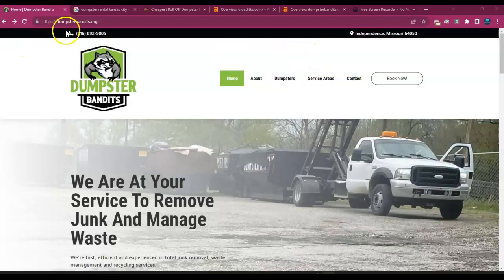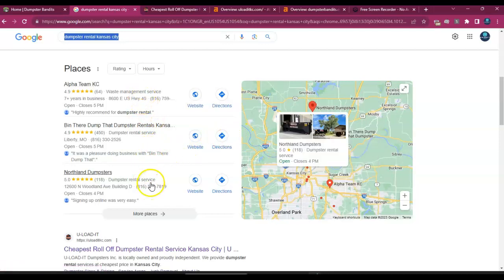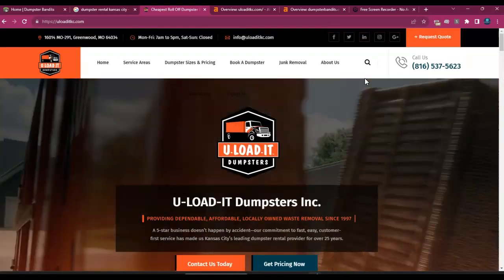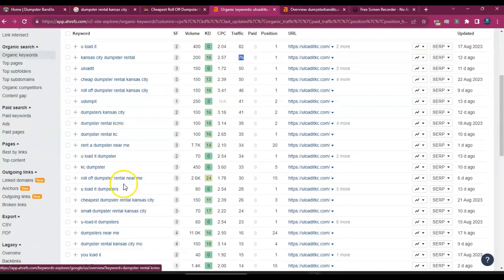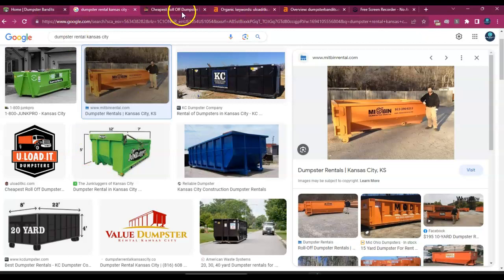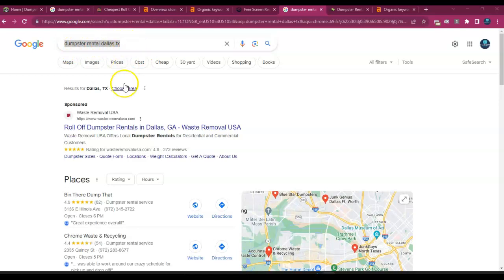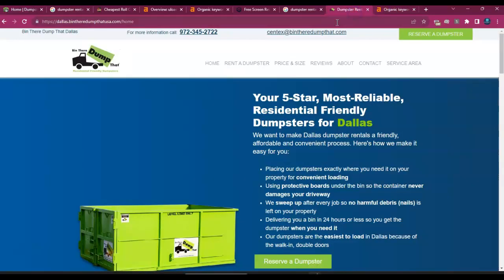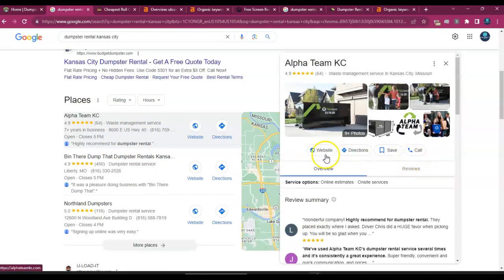Dumpster Bandits Website Review - Dumpster Rental Kansas City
Today Viola did a website review on Dumpster Bandits. In this review, she talks about three key strategies to rank online as well as her advice on how to beat out their top competition. She discusses our individual decision-making processes and why just having a great looking website  isn’t going to help you. Here you will get some great advice on integrating keywords into your content, how to rank in the Google Map Pack… check it out!  Let us know what you thought.

dumpster rental kansas city, dallas dumpster rental, dumpster rental dallas tx, dumpster rental dallas texas, roll off dumpster rental kansas city

💡 Viola is one of Georgia’s leading marketing experts and CEO of a modern day Digital Marketing Agency called Gwinnett SEO. She is originally from New York City however over the last few years you may see her buzzing around the busy streets of Atlanta GA. You never know which small business she will be impacting next.